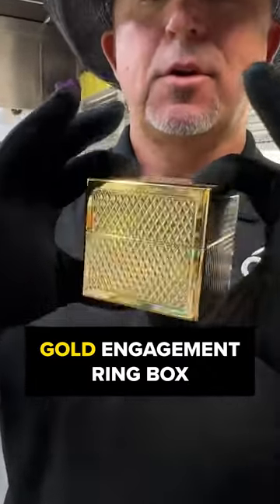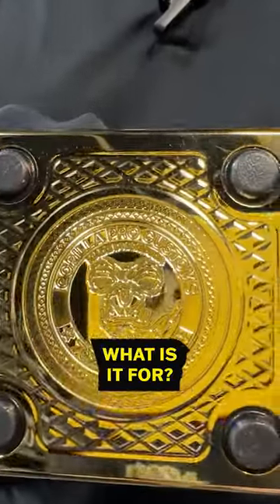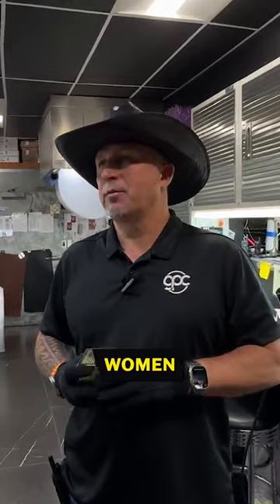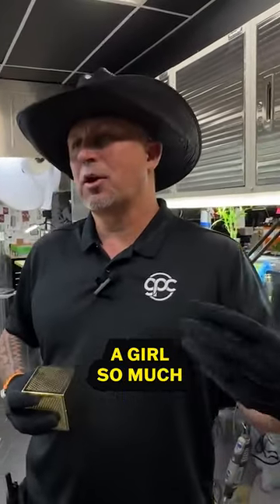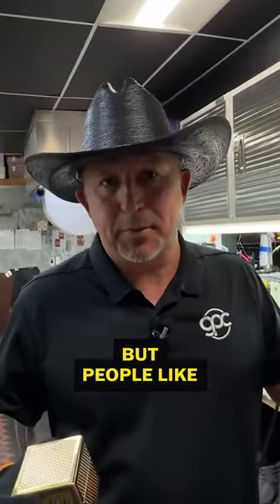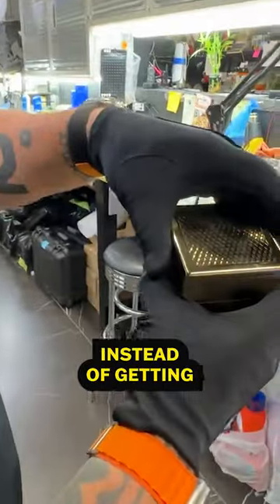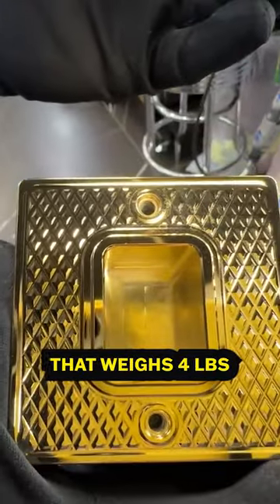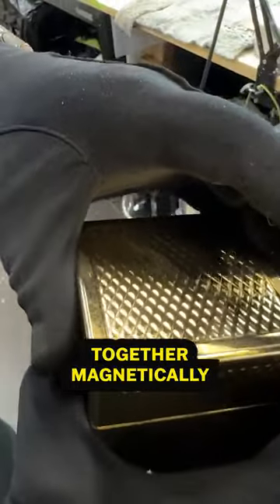The Perfect Box for Your Engagement Ring 💍✨ | Gorilla Pro Customs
👉 Make your engagement proposal unforgettable with the perfect box for your engagement ring. Discover our collection of stunning and elegant ring boxes.

❤️ Introducing GorillaProCustoms - your source for custom metal bricks that represent your values and aspirations. Our metal bricks are more than just functional containers for your money and assets - they are symbols of hard work, integrity, and perseverance.

Crafted from the highest quality materials and designed to last a lifetime, our metal bricks provide a safe and secure way to store your wealth. But they are also customizable, with sleek, modern designs that reflect your personal style and values. When you invest in a custom metal brick from GorillaProCustoms, you're not just buying a product - you're making a statement about your commitment to these values.

Whether you're a collector of precious metals, a savvy investor, or someone who values security and stability, our metal bricks are the perfect choice for you. Don't settle for a flimsy, mass-produced money clip - choose a piece of art that will last a lifetime. Visit GorillaProCustoms.com today or stop by our location in Las Vegas to see our selection of custom metal bricks.

Invest in your values with GorillaProCustoms. metalbricks preciousmetals wealthmanagement safestorage personalstyle customization hardwork integrity pereseverance investinyourself gorillaprocustoms lasvegas.